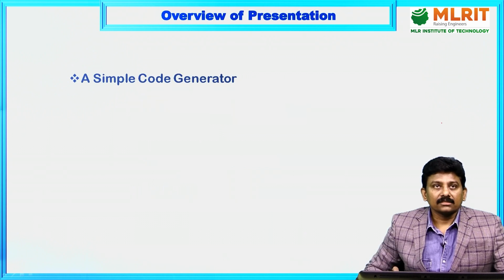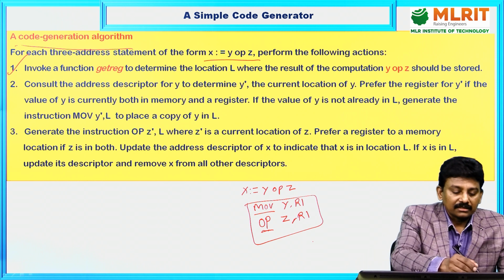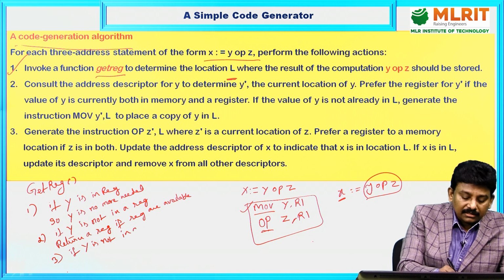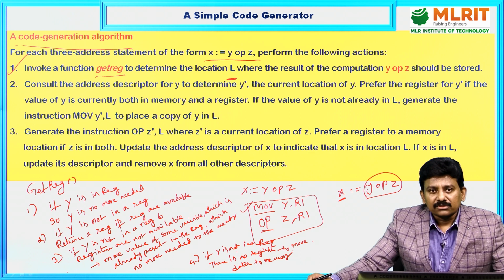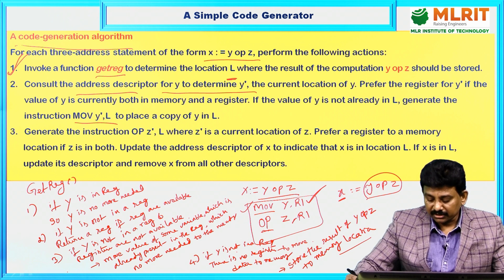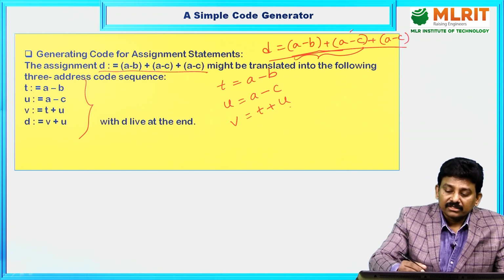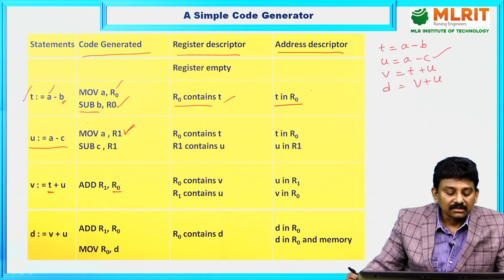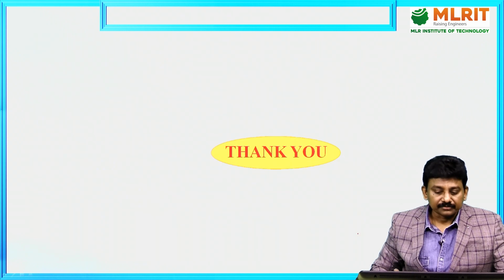LEC42|Automata & Compiler Design |Code Generation A Simple code Generator by B. Devananda Rao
Hyderabad.